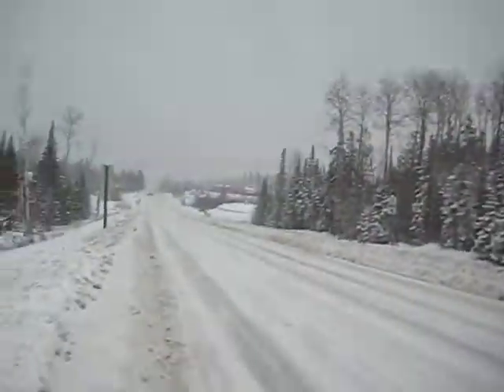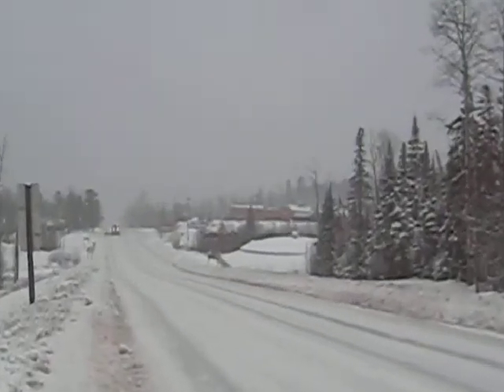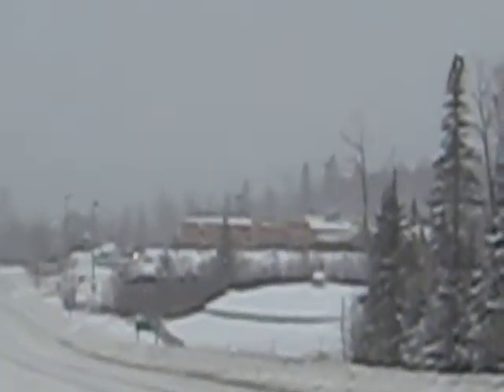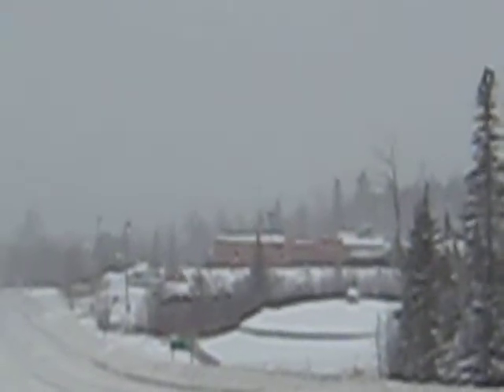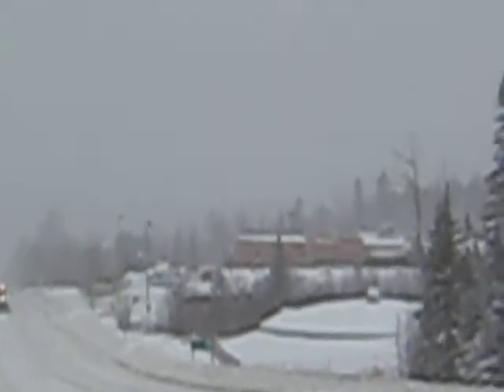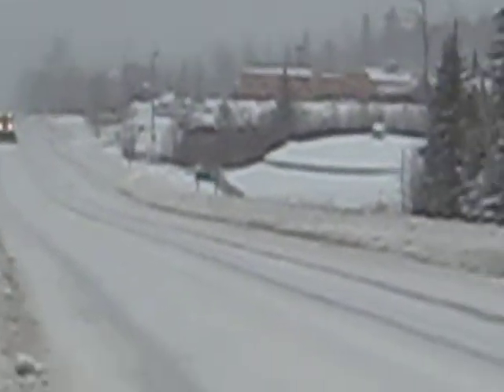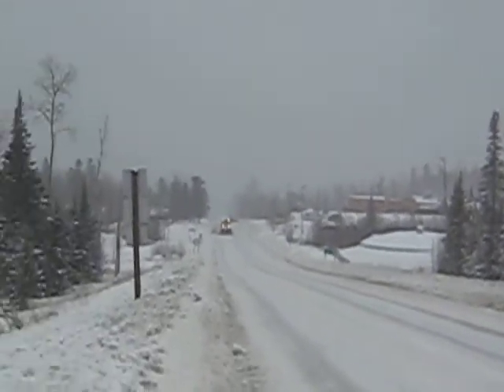Duro-Last cool white roof Grand Marais MN Keeps snow as Insulator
Duro-Last cool white roof Grand Marais MN Keeps snow as Insulator and helps save heating bills in the northern US in the process. The white roofs do not melt the snow pack like black roofs so the snow does not melt and acts as an insulation layer further lowering heating costs in the winter. In the summer the cool white roof reflects the heat and saves on HVAC power by lowering building temp and HVAC intake temp.